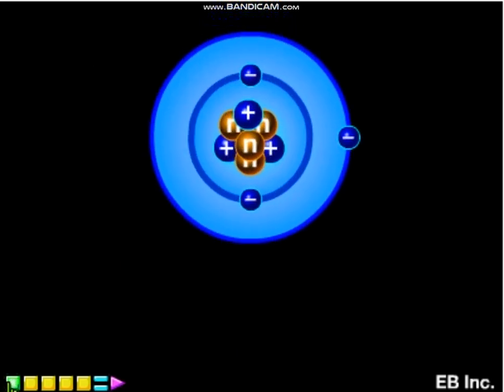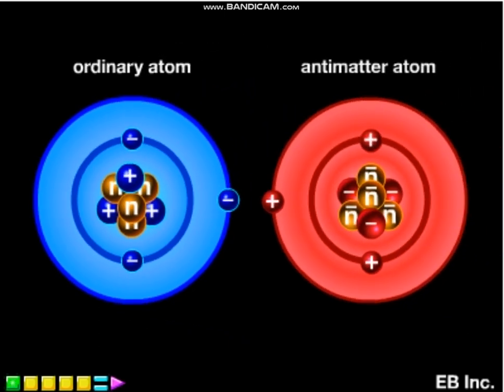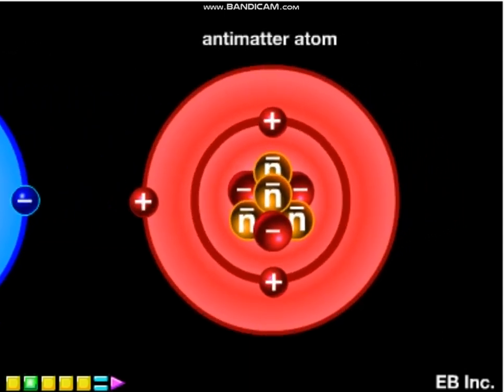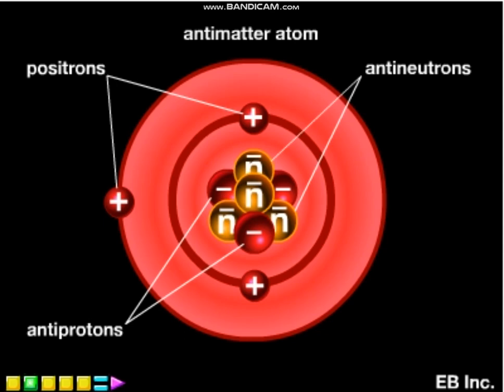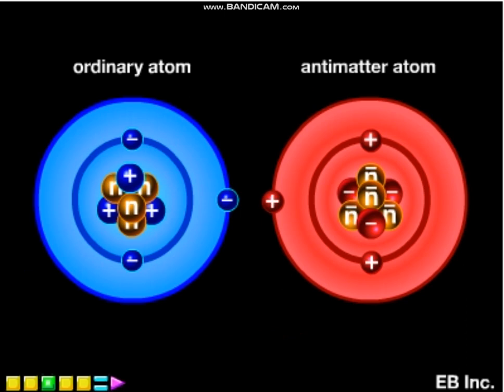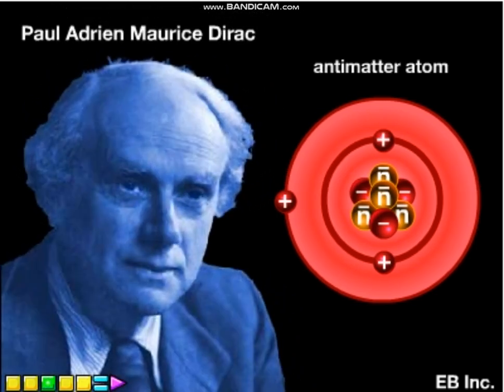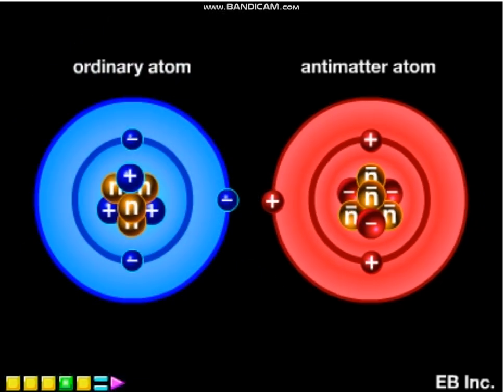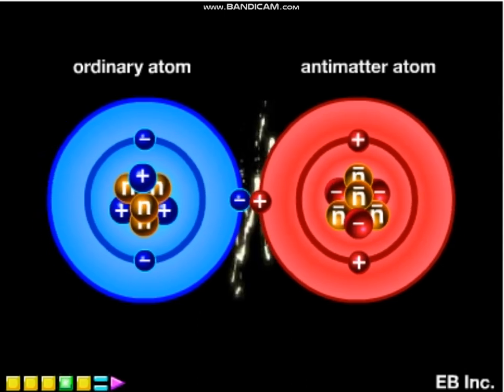Antimatter is a substance made up of elementary particles that have the same masses as the electrons